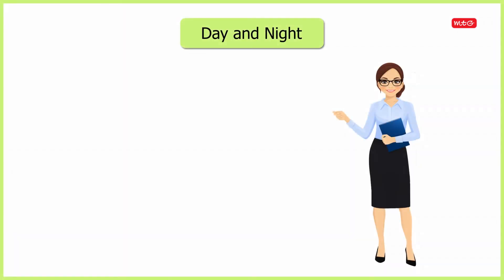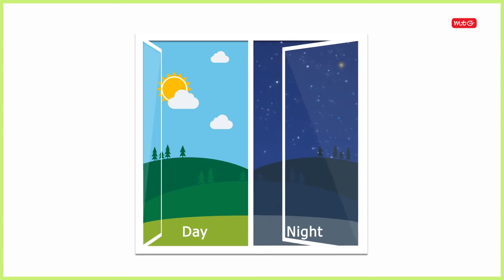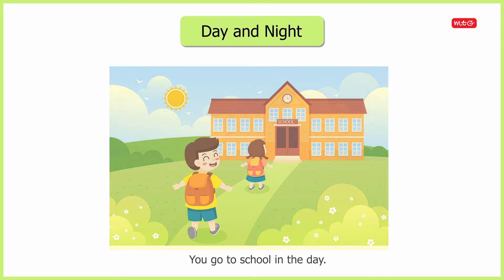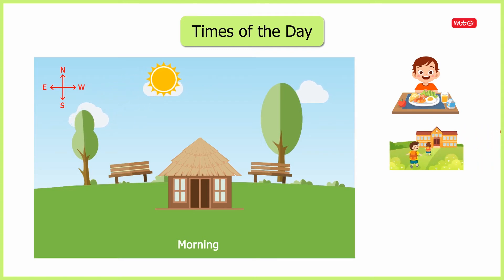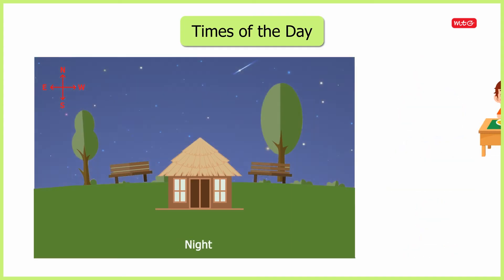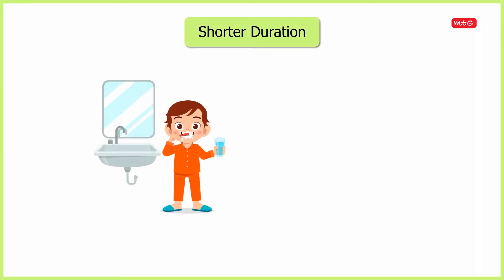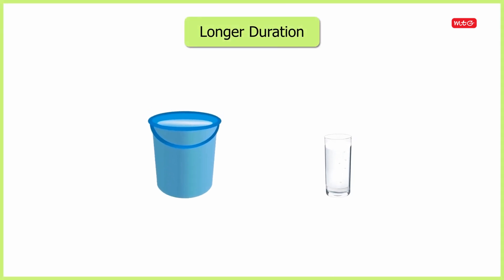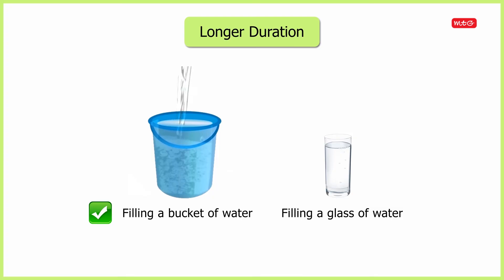Day and Night, Short and Longer Duration - Class 1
Learn about Day and Night, Short and Longer Duration | Maths for Class 1 | SOF Olympiad Trainer

For more such videos and to get everything you need, to improve your IMO Rank,